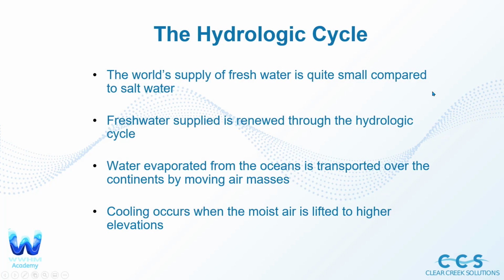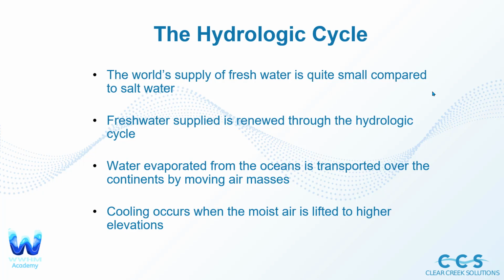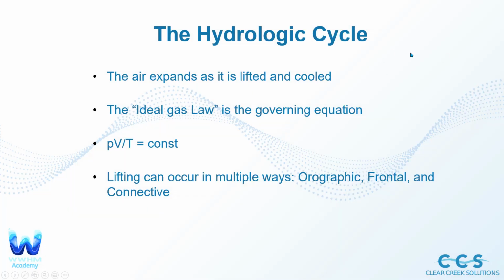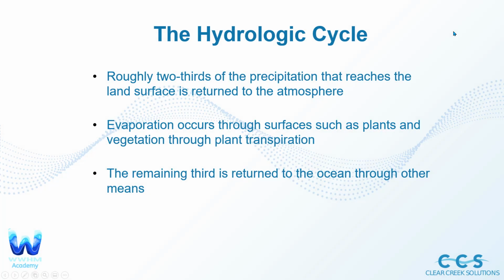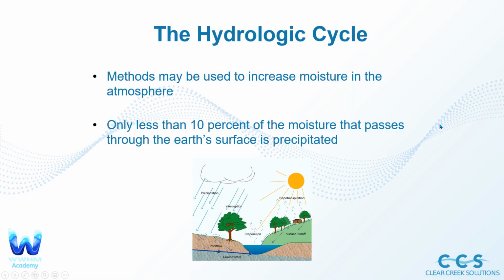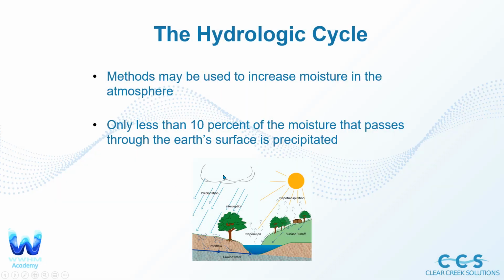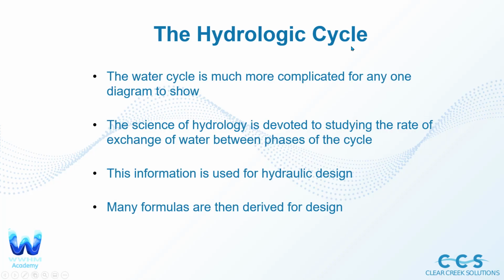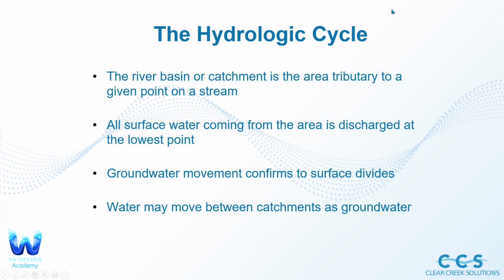THE HYDROLOGIC CYCLE | Hydrology Lesson 5